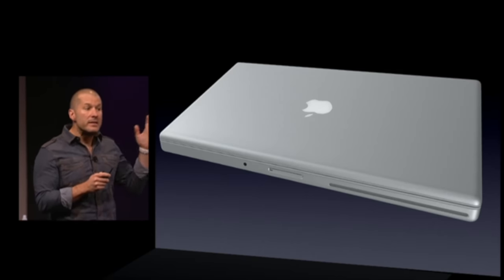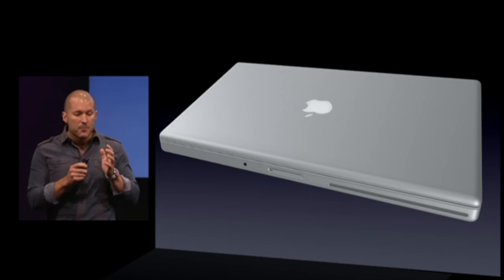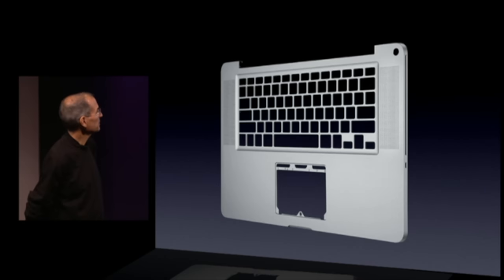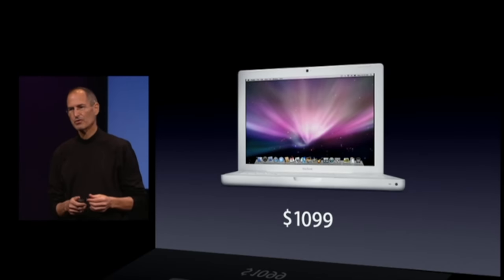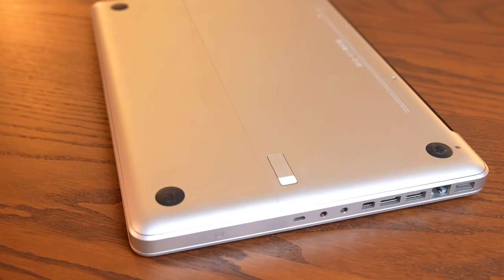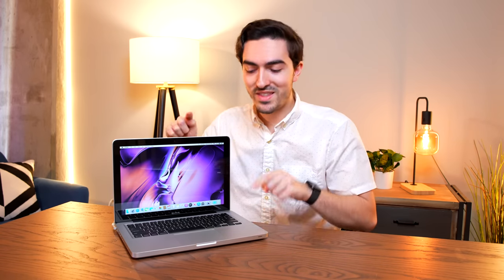The RARE MacBook that only lasted 8 months!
Invest in blue-chip art for the very first time by signing up for Masterworks

This may look like a perfectly normal MacBook Pro, but it's not. This is a relic of a very brief period of time where Apple's marketing put them in a very weird situation. Today lets' take a look back at this weird piece of rare Apple history!